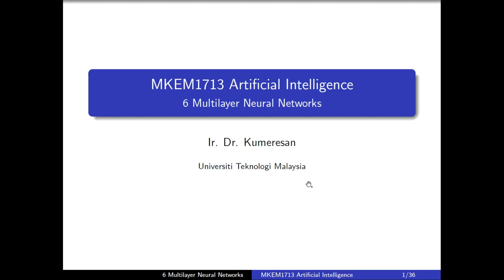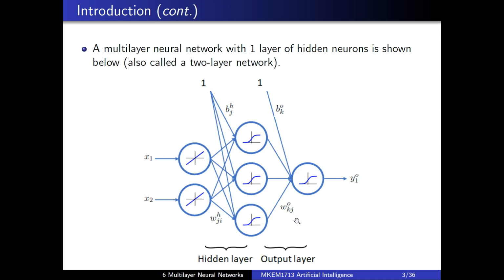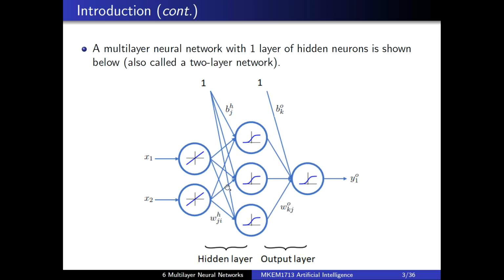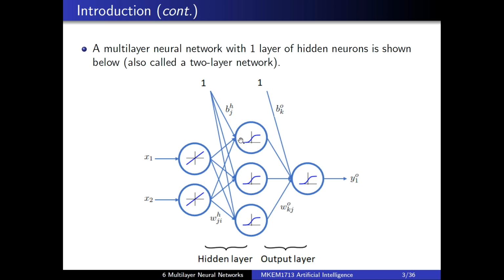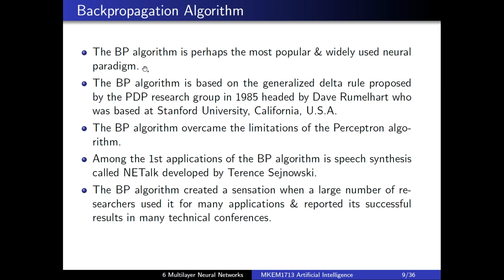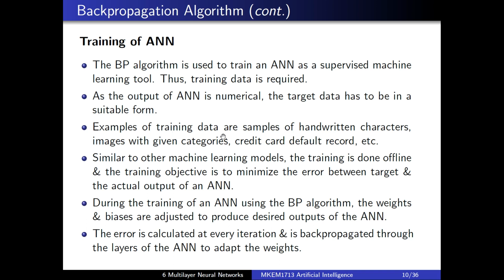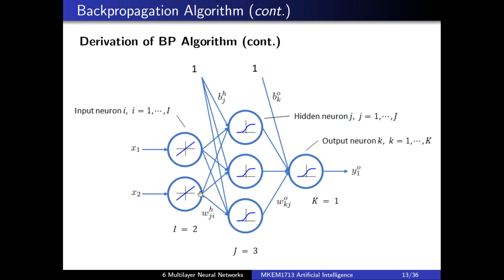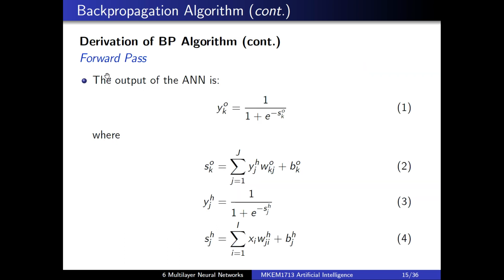6. Multilayer Neural Networks - Part 1